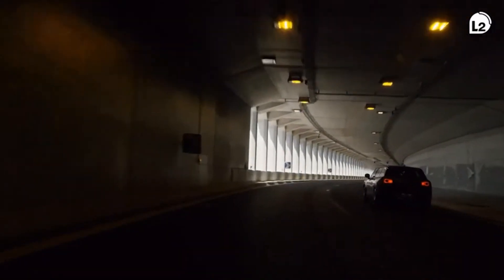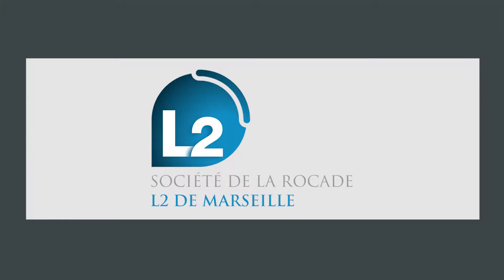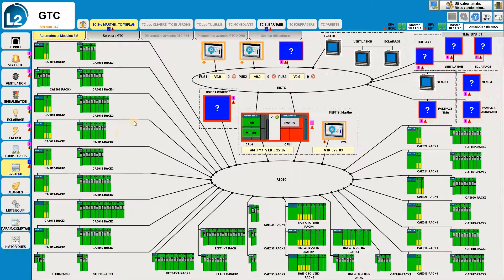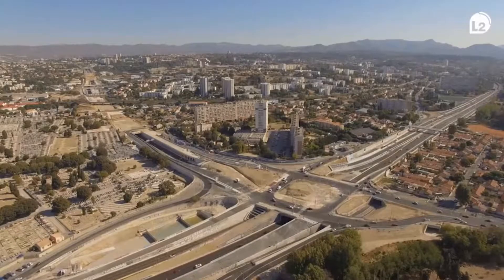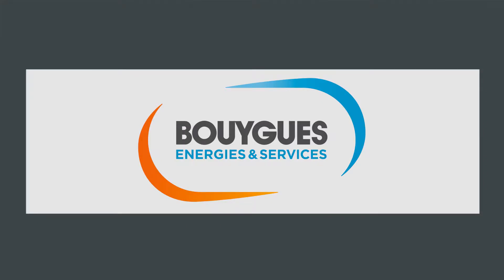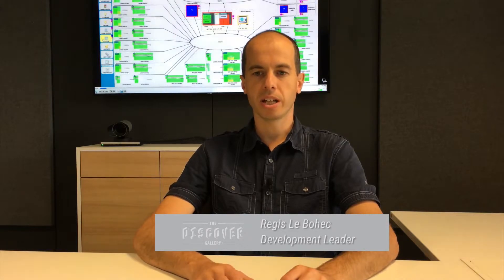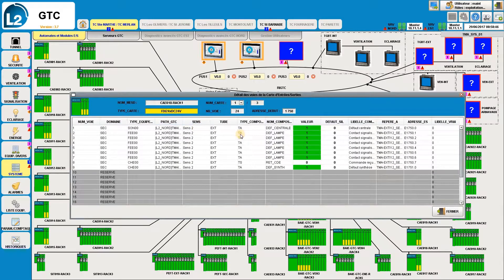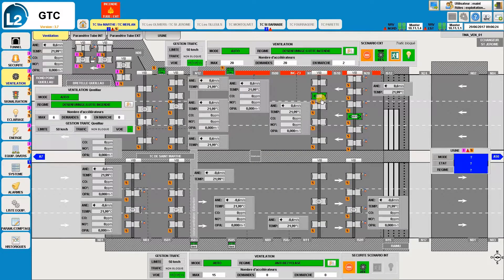IGNITION for monitoring vehicle & data traffic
Project Scope Information:

- All parts are redundant (software, network, hardware)
- 120,000 tags
- 7 redundant Siemens PLCs with safety and standard program, communication with 150 distributed I/O modules and about 12,000 I/O
- 100 screens, 120 Scan Class with lots of Scan Class @1sec
- 3 dual-monitor clients and 6 single-monitor clients
- Ignition OPC-UA server with exposed tag feature to serve another road traffic monitoring system
- 30 Modbus devices, 5 MySQL Historical DBs, 1 MySQL SCADA system setup DB, 3 MySQL DBs with Master-Slave replication for process parameters, recipes and versioning, HSQLDB for additional setup data used in runtime for fast equipment browsing and filtering
- History DB for 50,000 tags with about 100 billion rows for 3 months
- More than 1,000 commands matrix (like recipes)
- More than 5,000 parameters
- Network backbones with about 20 Allied Telesis switches, Profinet fieldbus Network with about 300 Moxa switches
- Test environment with the same architecture and I/O Simulator

Project Overview

Marseille is a port city in southern France. Bouygues Energies & Services is using Ignition in several capacities as part of its project for the L2 bypass in Marseilles. Bouygues created the Centralized Technical Management (CTM) system with Ignition and Siemens PLCs. The system keeps eight road tunnels under constant surveillance along their entire length of 6.2 miles. CTM processes data from over 12,000 I/O control points and more than 120,000 tags.

CTM controls and commands road signs, adjusts the ventilation, informs users, and provides alarms to emergency teams. Equipment involved includes barriers, traffic lights, the lighting system, the smoke extraction system, and overhead air accelerators.

The aim of the L2 bypass is to improve traffic flow in the northeast side of the city by developing soft modes of transport. Over 95,000 vehicles per day are expected when the final parts of the project are in place in late 2017. The bypass road will combine two complementary functions: a bypass of Marseille and inter-district access.

The L2 bypass is located in dense urban areas north of Marseille. The challenge is to limit the impact of the project on the daily lives of residents and to meet new ecological construction standards. Sound levels and air quality are highly monitored, especially since over half of the road is covered. The group has committed to an energy consumption limit for the duration of the project. This is why there are LED lights in the tunnels, a first for a project of this scale in France. To reduce greenhouse gases from congestion, modular light signaling will ensure effective speed regulation, which will go from 90 to 70 to 50km/h depending on traffic.

Requirements for CTM:
- High reliability with all parts redundant to ensure user safety
- Fast design and change-compliant
- Automated non-regression tests
- Connection thru OPC-UA server to expose all internal data for another wide area system
- Fully customizable (lots of process parameters)
- Single- or dual-screen monitor HMI/GUI or laptop HMI
- These requirements involved the need for the CTM software to handle numerous last-minute changes.

Solution:

Ignition is used as SCADA, OPC-UA Server gateway, Design tool, and Advanced Test Tools. It was the team’s go-to product for quickly designing and automating most of the software life cycle steps — core model design, automated build, update, QA test, and communication interface.

The team is composed of three Ignition developers, six PLC programmers, two QA testers, and four on-site commissioning testers. SVN, Mantis Bugtracker, Kanboard, and MySQL are used for project and software design and management. A Site Core Model including Ignition and PLCs was built for the first site and applied, upgraded and extended for other sites.

Outstanding features:

- Create UDT and tag DB in XML with a common DB to generate most of Siemens’ part of the PLC program
- Advanced Diagnostics tools inside Ignition’s app (Distributed I/O Cards, Communications, etc.)
- Database MySQL and HSQLDB to extend Ignition internal data with CAMM data, process parameters versioning, and display of electrical chain of equipment’s power supply
- Automated test of equipment (batch command and state return check) for non-regression
- Control of a Siemens I/O Simulator thru OPC-COM
- Heavy Load Communication Apps for Ignition proof of concept and hardware sizing
- Distributed SCADA (redundant gateway for east side and north side) with unified HMI/GUI
- Fine-grained modules and submodules version management